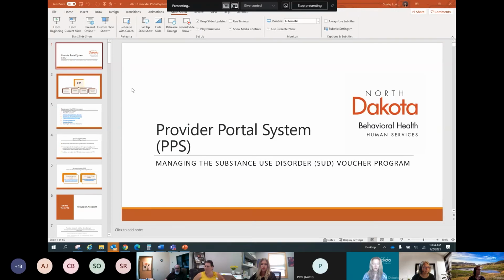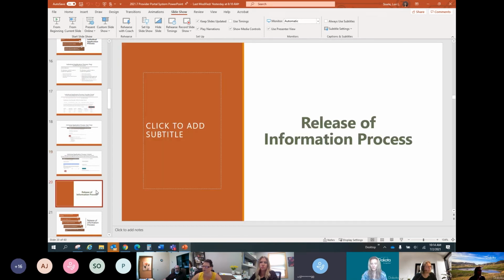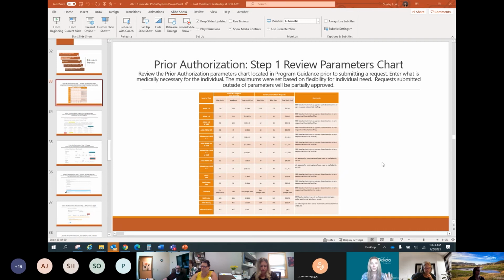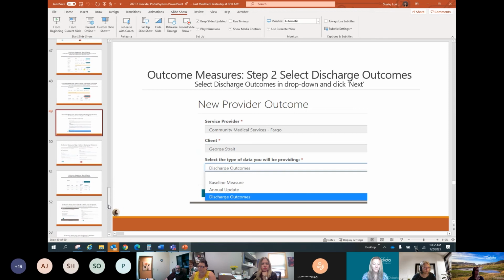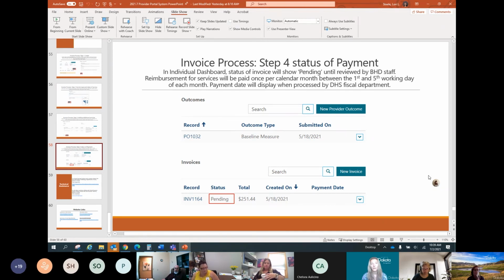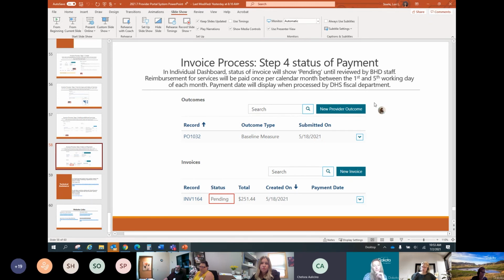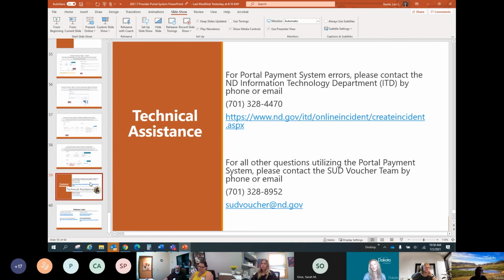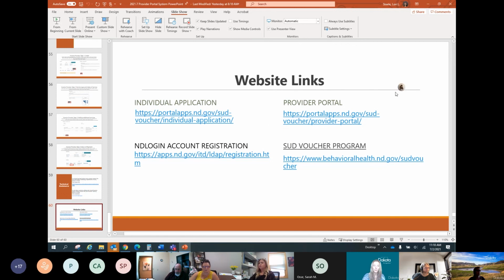SUD Voucher Provider Portal Training 2021